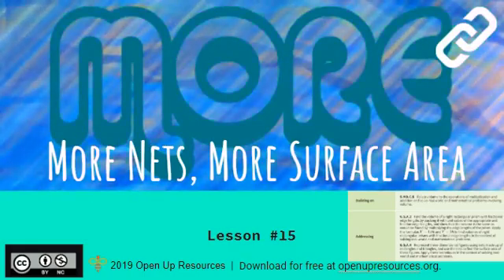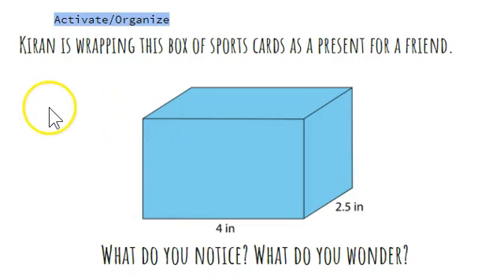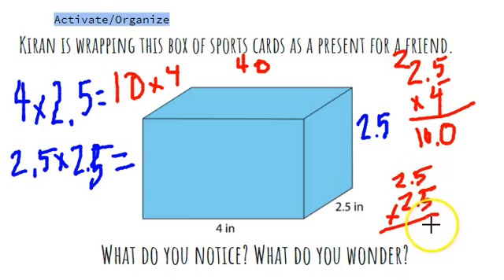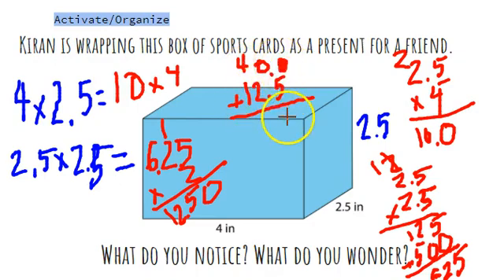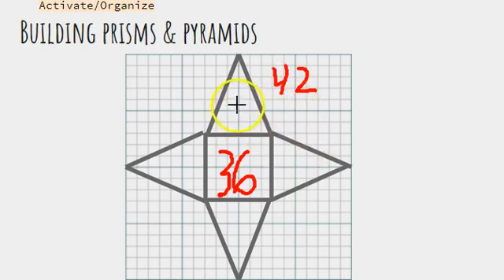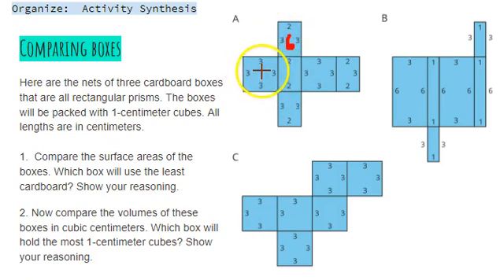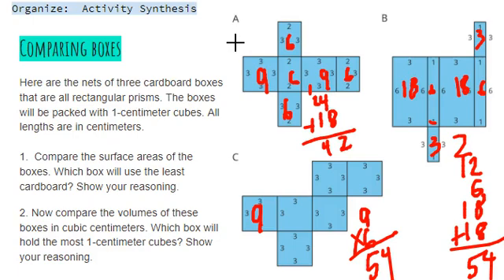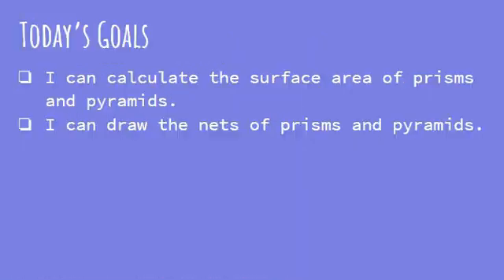6 1 15 More Nets More Surface Area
I can calculate the surface area of prisms and pyramids.
I can draw the nets of prisms and pyramids.